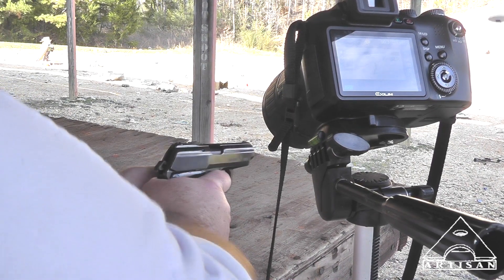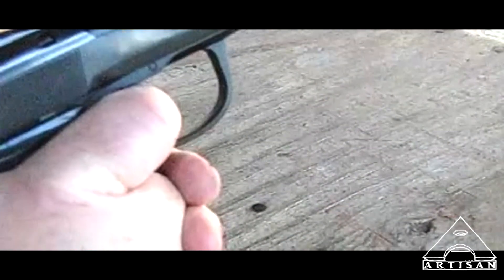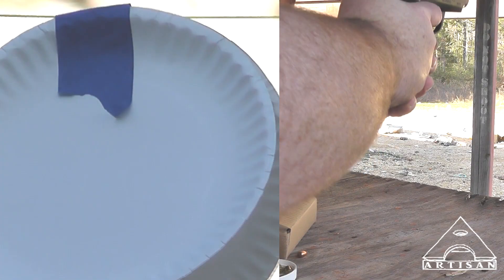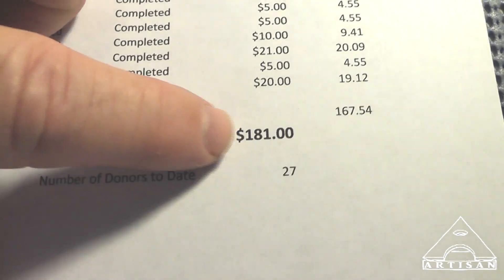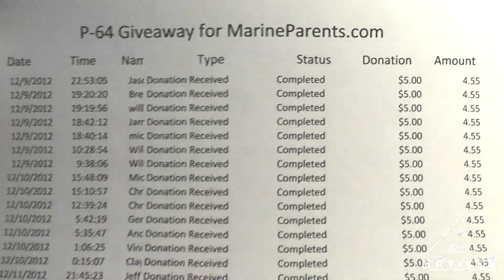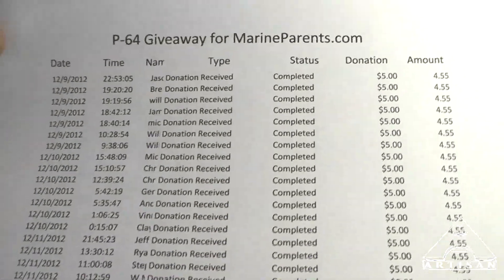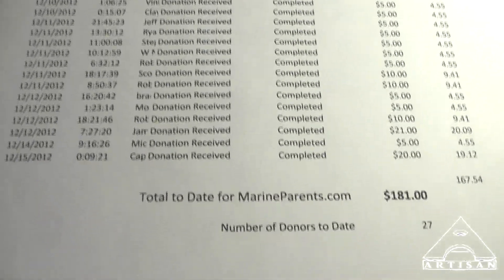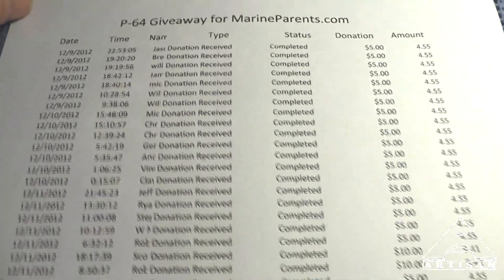P-64 at 600 FPS and Giveaway Update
I had a chance to sneak to the range for a few hours to shoot the P-64 maybe for the last tie before I ship it off next week to the winner of the giveaway.

I am happy to report we have 28 donors (1 came in while I was editing this video) so we are really doing well for Marineparents.com and I appreciate everyone who has donated.

I should have a video Monday or Tuesday night announcing the start of the Pink Crickett auction.